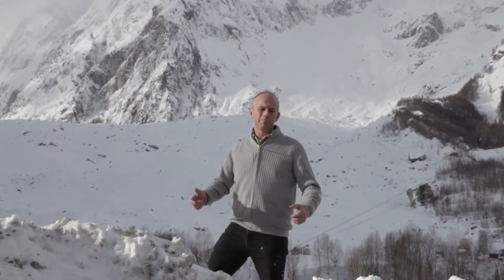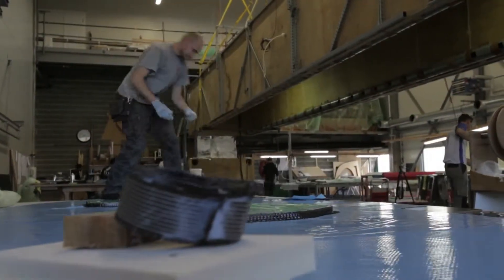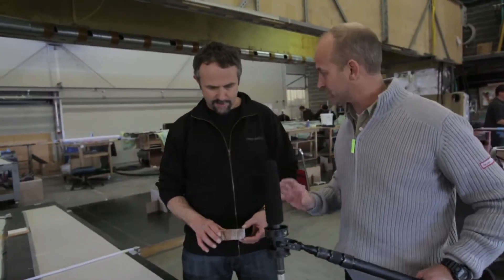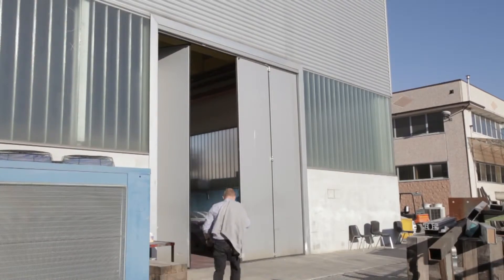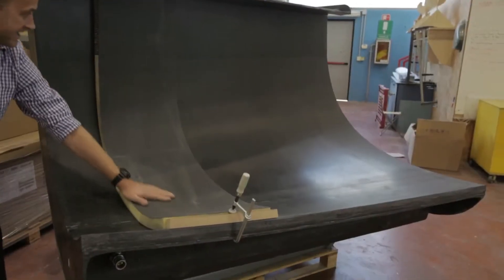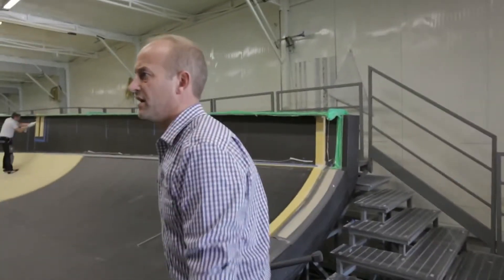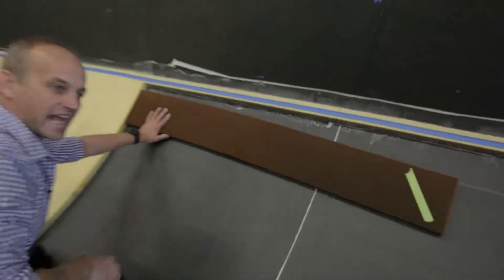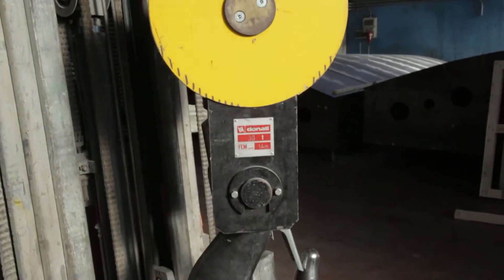Volvo Ocean Race Building the Future Part 4 Swiss Decisions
Internal structure is under construction at Decision in Switzerald and we continue to monitor progress with Hull #1 at Persico.